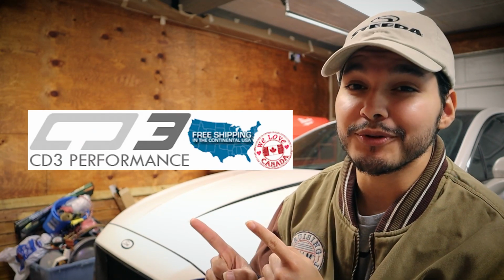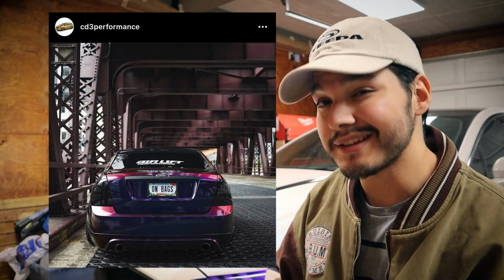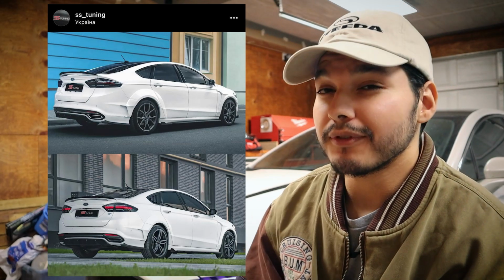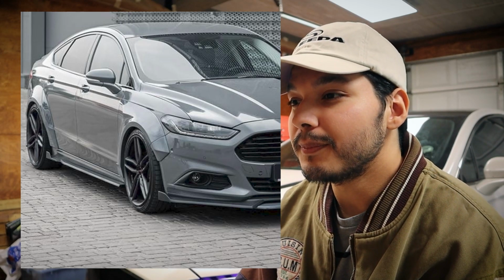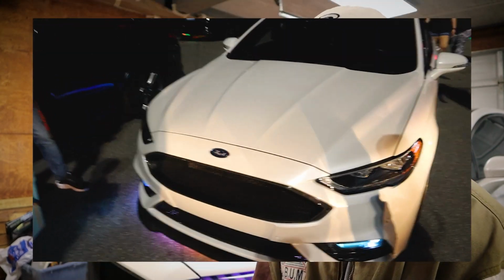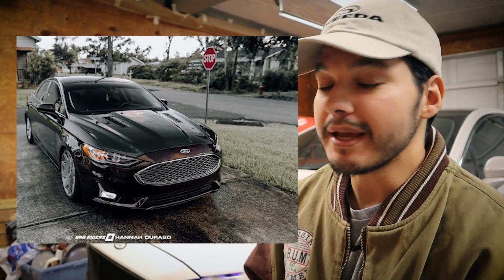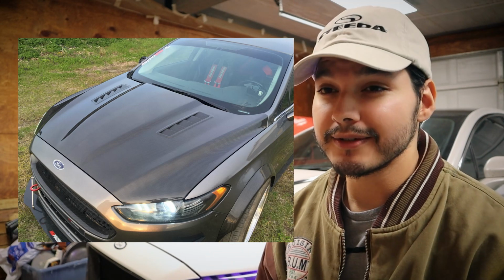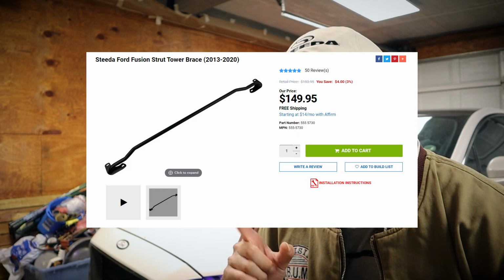Where To Buy Fusion MODS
With Christmas just around the corner I wanted to give you guys some avenues to checkout just in case you're not set on what you want for your car. With tons of options out there, there's a broad range of mods to buy, from varying applications, year ranges and prices. I might end up getting some of these things myself in the near future so feel free to check them out!